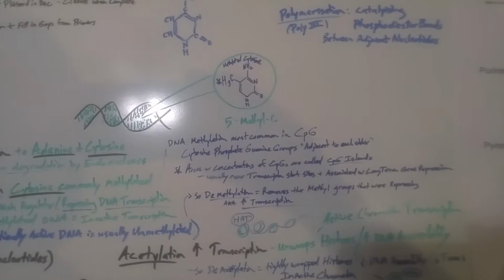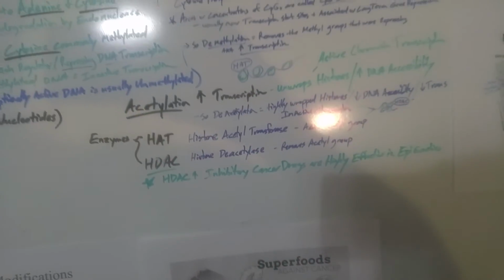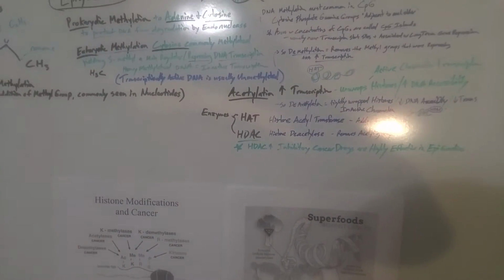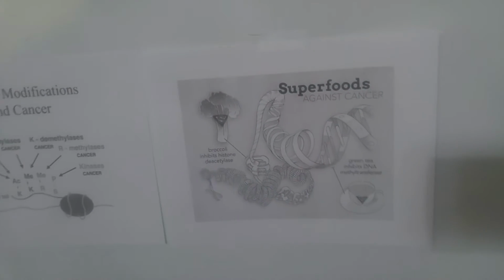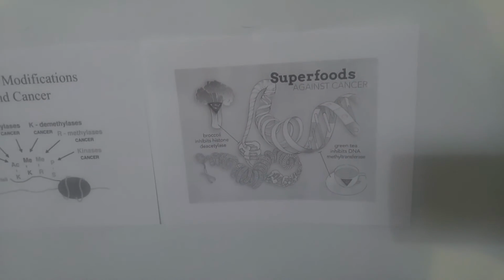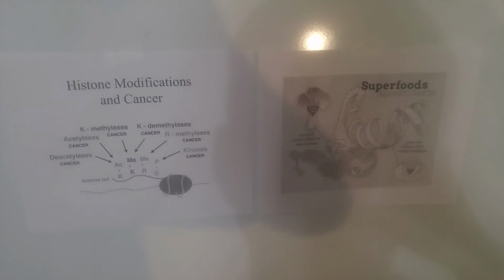BY210 3min of Acetyl/Methylation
3 Min Video on Acetyl/Methylation